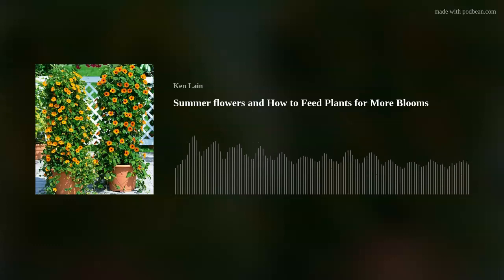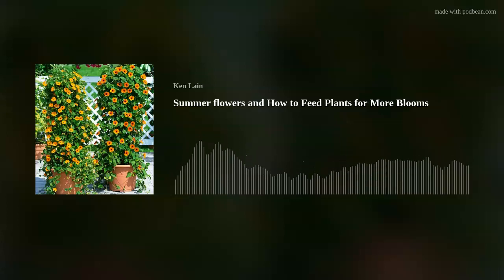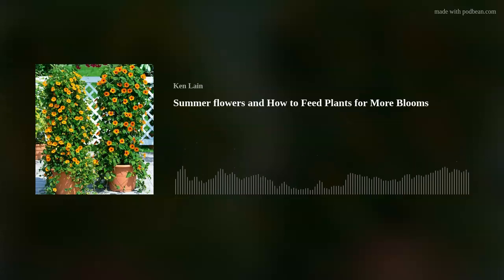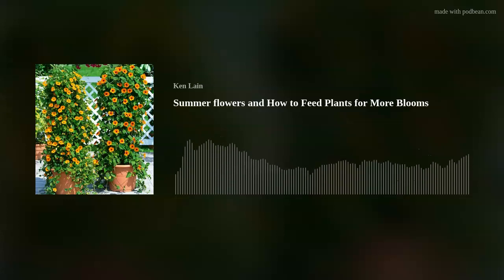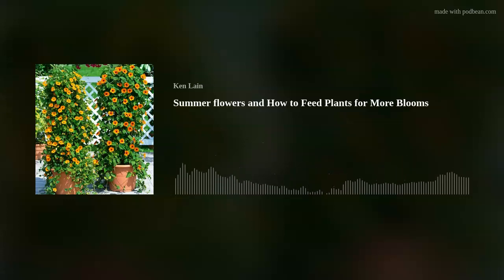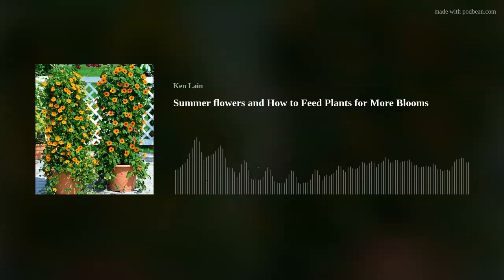Summer flowers and How to Feed Plants for More Blooms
Heat-loving flowers and Summer Vegetables like Tomatoes and Peppers can all be planted this week.  In this episode, we cover the best bloomers and how to feed each for more color in this year's gardens.  You will be a blooming pro after this week's show.